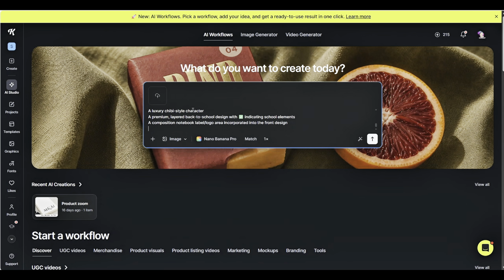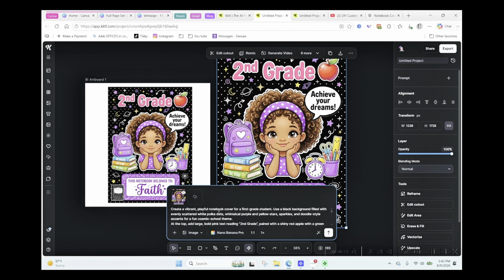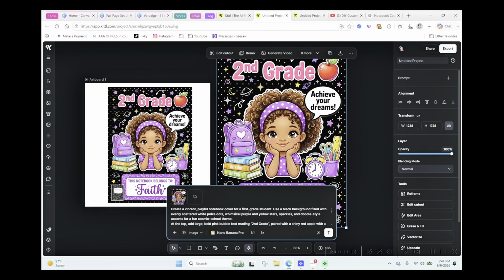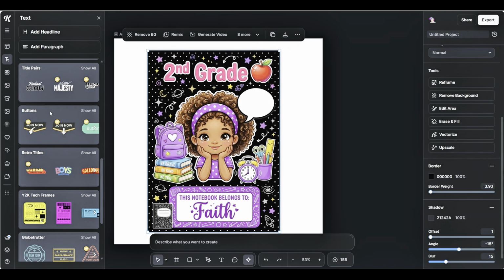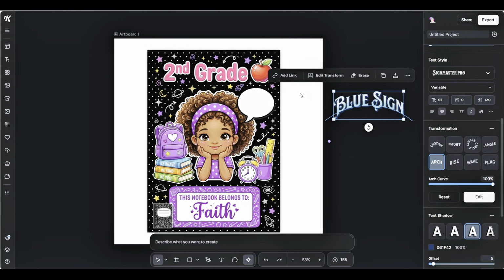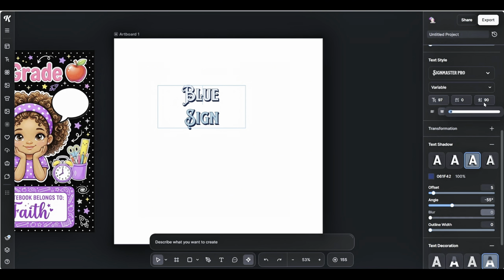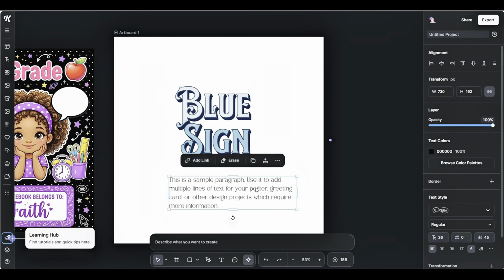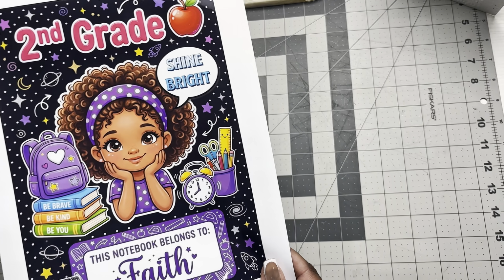I Used AI to Design a Composition Book Cover in Kittl (Then Printed It!)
Well hello my beautiful and amazing crafters! Today I'm trying something a little different — I used AI to design a custom composition book cover in Kittl, then printed it out and applied it for the ultimate glow up! Easy, right?

If you've got a teacher gift, back-to-school project, or just want to jazz up a plain notebook, this Kittl tutorial is for you. I walk you through the whole process — from typing in a prompt to get AI-generated design ideas, editing the typography and layout inside Kittl, all the way to printing and applying the final cover.

I love, love this result, and I cannot wait for you to try it too!

⏱️ TIMESTAMPS:
0:00 Intro
0:26 Entering the AI prompt in Kittl
1:20 Editing typography & text effects
4:32 Printing in Silhouette Studio
5:28 Laminating the design
6:31 Applying it to the composition book
7:01 Final result & outro

💛 Creative Fabrica
💛 Munbyn:SHOP THE PRINTER & SAVE 10%:
► MUNBYN 130B on Amazon (Code: MUNPRINT)
(Code: MUNBYNJA)